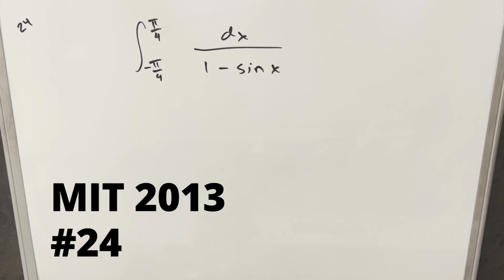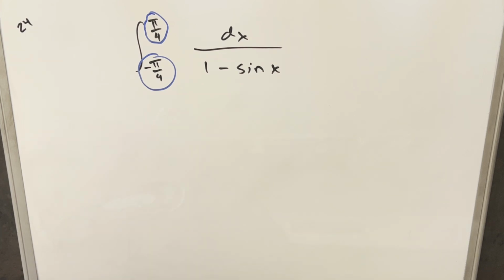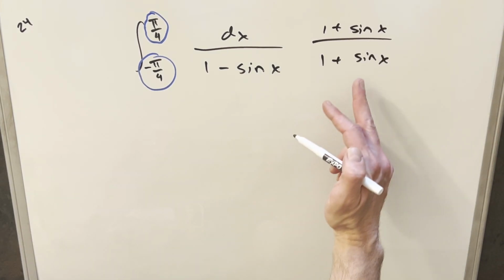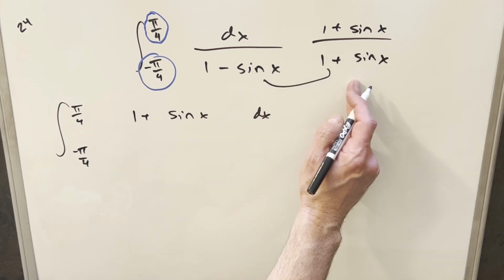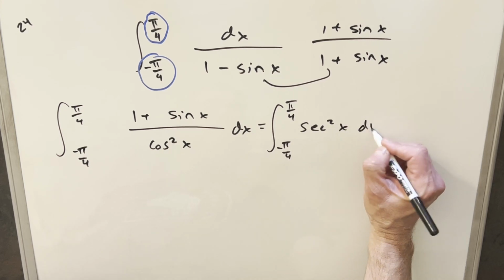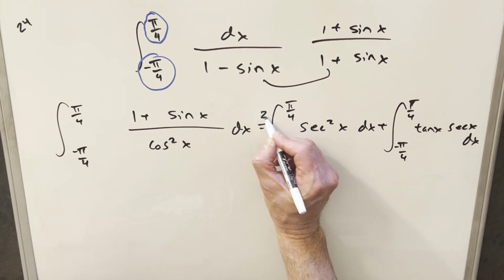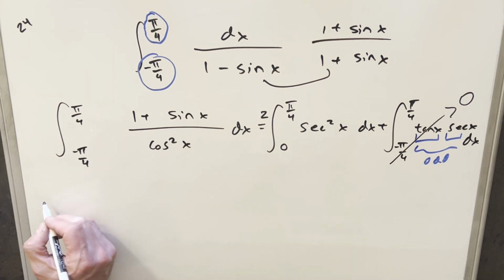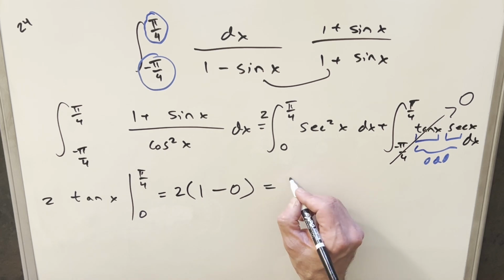MIT Integration Bee 2013 #24